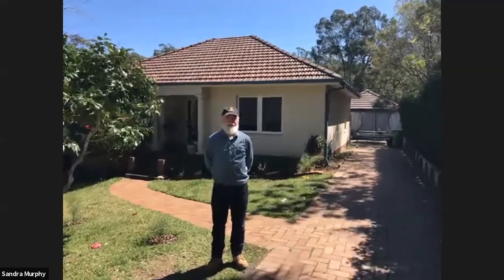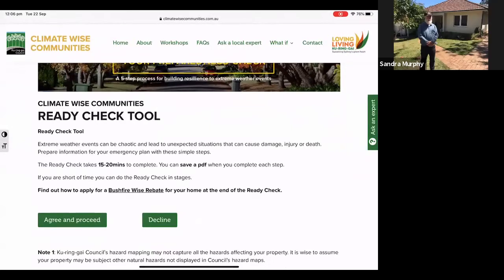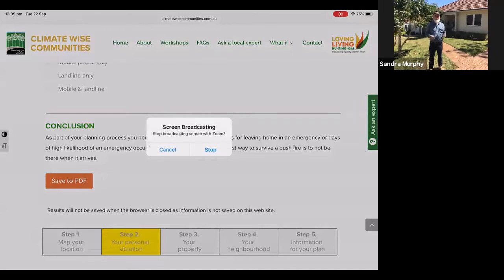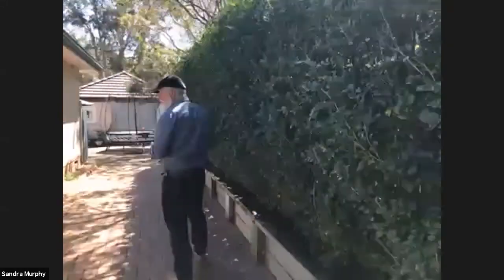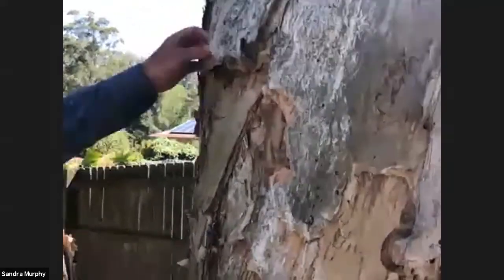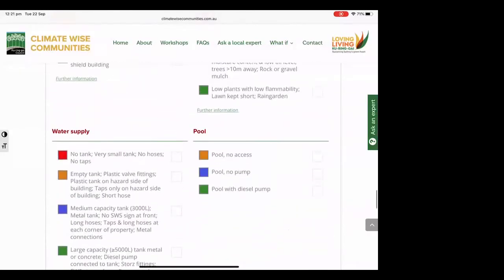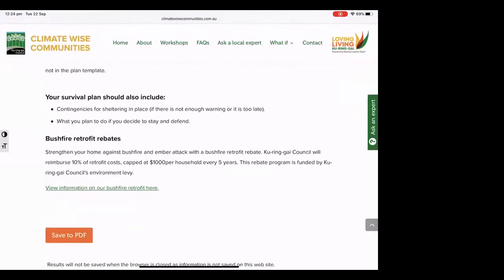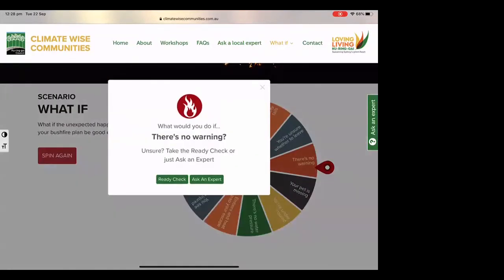Bushfire home assessment